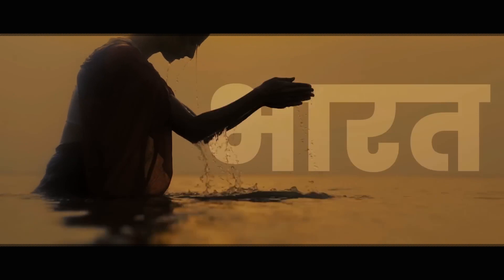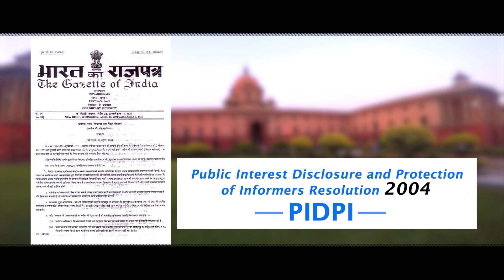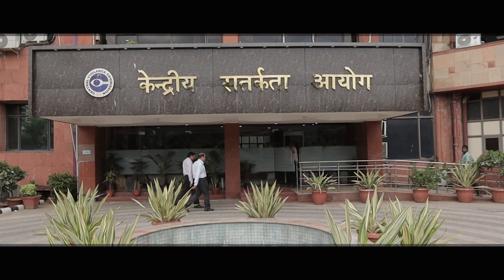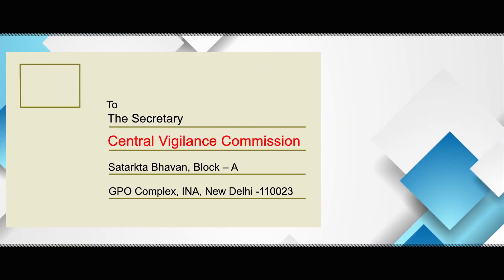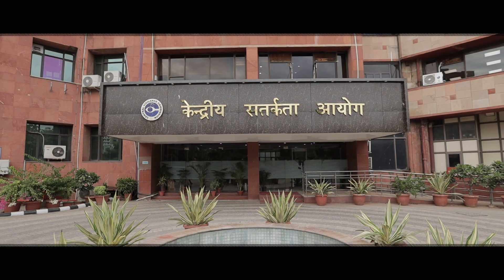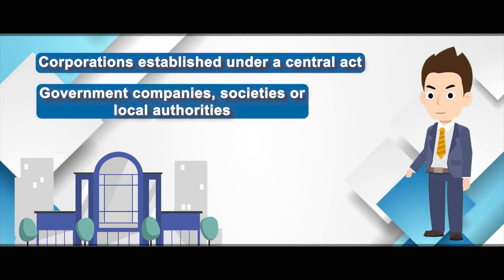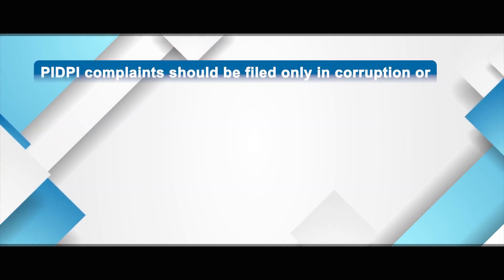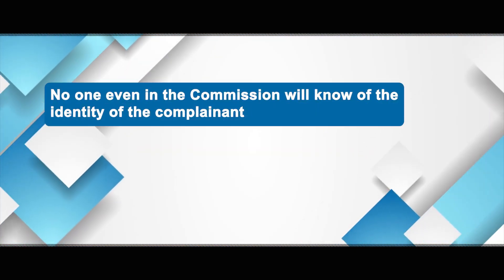PIDPI | Vigilance Awarenece Week | NHIDCL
To locate the organization's most vulnerable or corrupt areas and monitor employees stationed there, it was imperative to establish a unified and efficient strategy like PIDPI. Without disclosing your identity, come help eradicate dishonest and immoral behaviour from public administration and establish openness, impartiality, and responsibility.

Know more about PIDPI and how to place complaints against any public employees for malfeasance with anonymity.